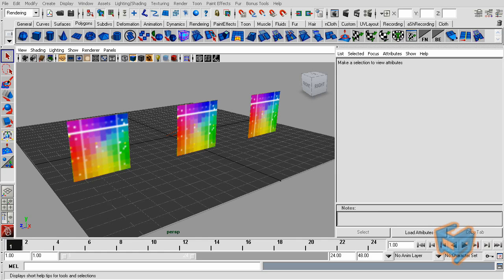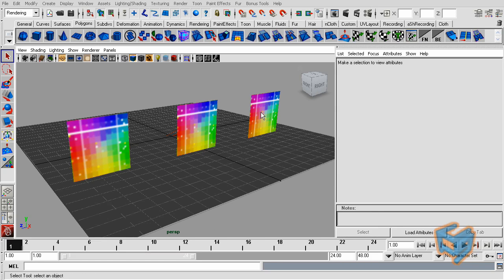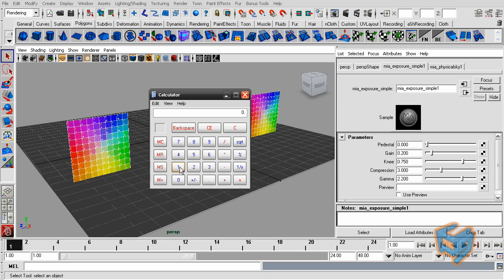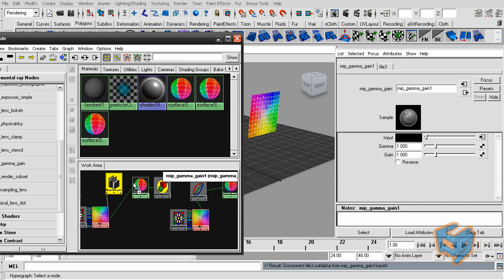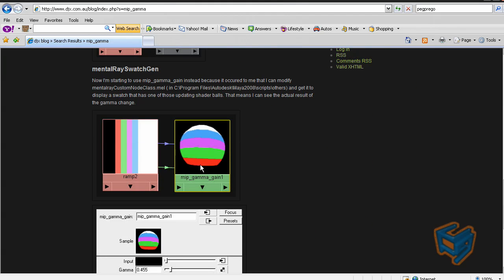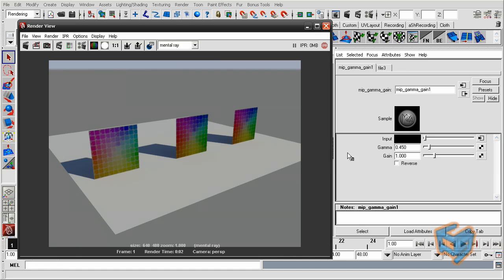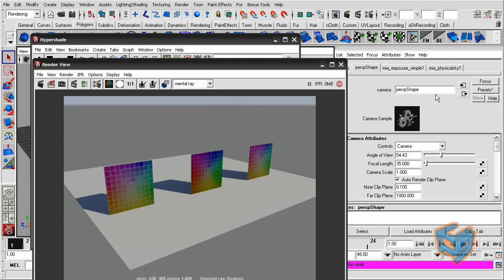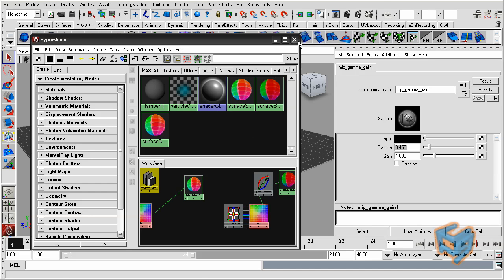Mental Ray Production Library mip_gamma_gain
Continuing on my previous post Mental Ray Production Library Enabling mip Shaders .We can now start exploring the available new nodes.
In this session we will have a closer look at  how to use the mip Shaders, in particular the mip_gamma_gain.
This is a simple Shader that can be utilized to allow a linear workflow. It can be used either on a texture or on the entire render.